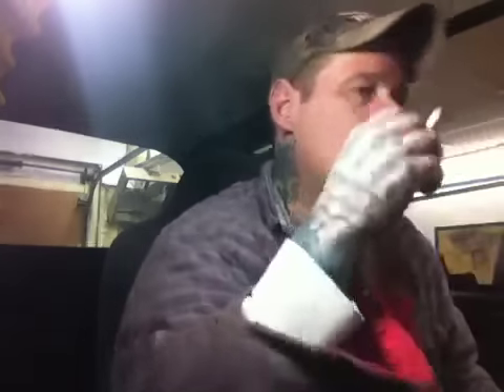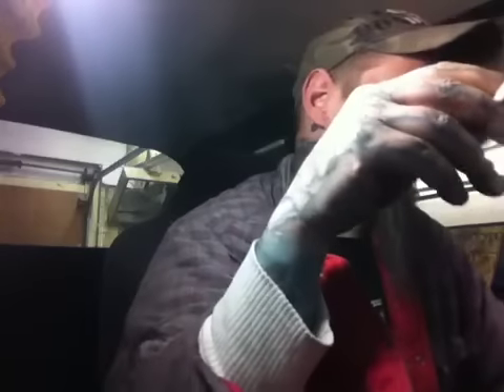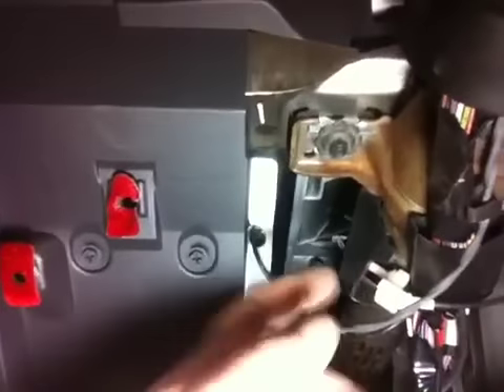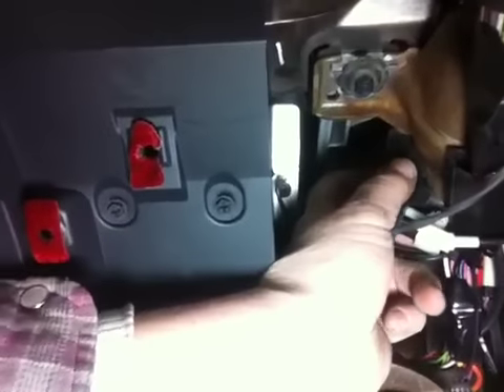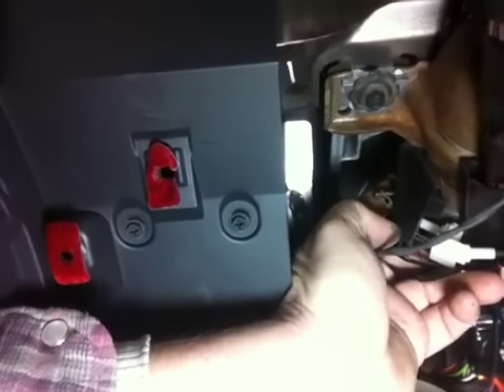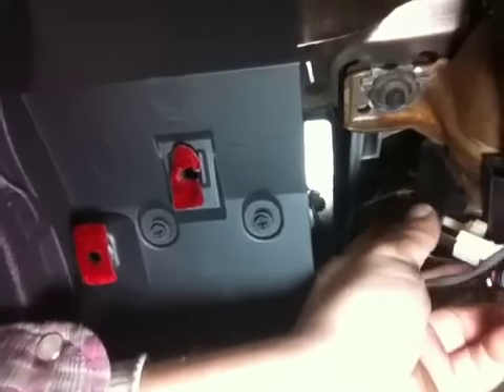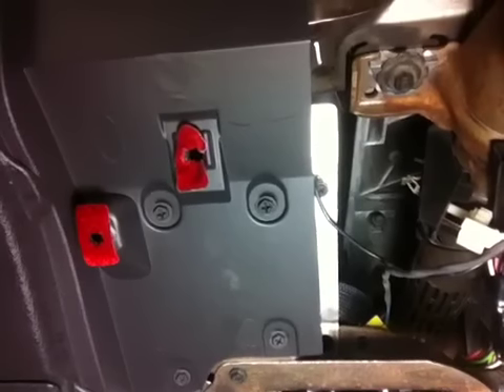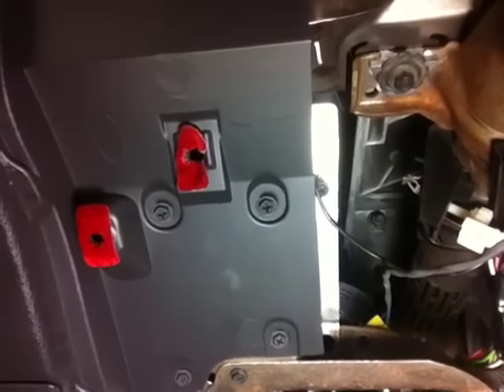Hprauto1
Saturday part 2